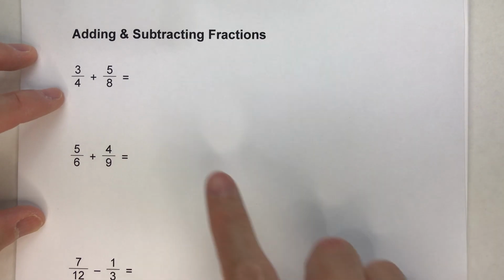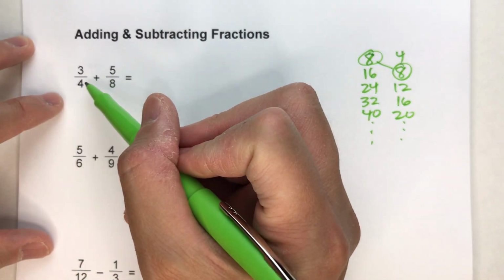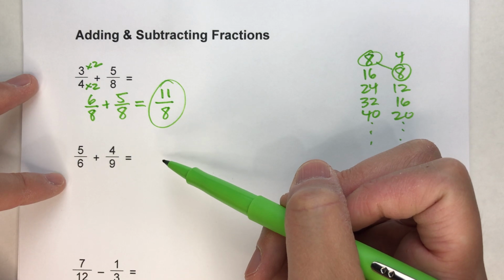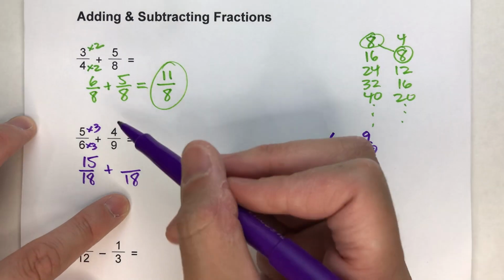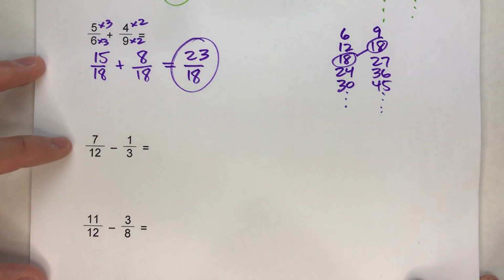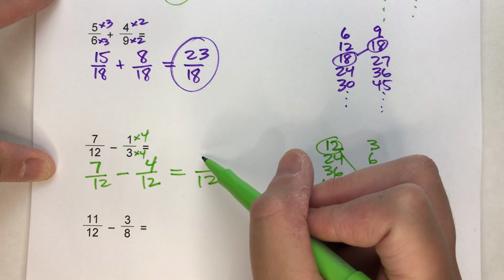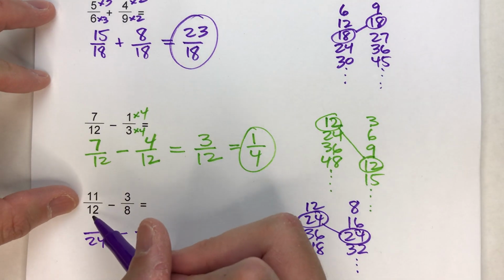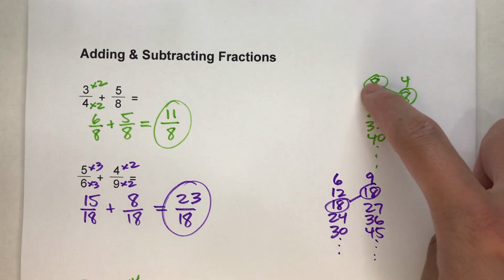Adding & Subtracting Fractions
Working with fractions can be confusing!  In this video, I show you how to add and subtract fractions!